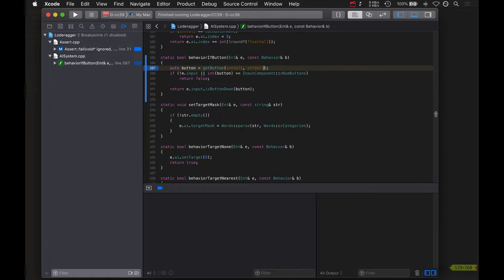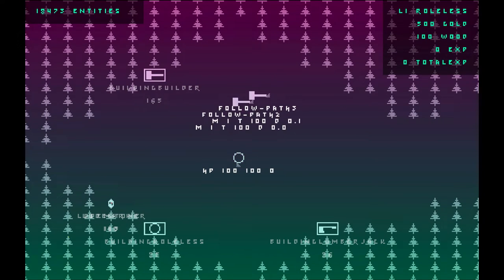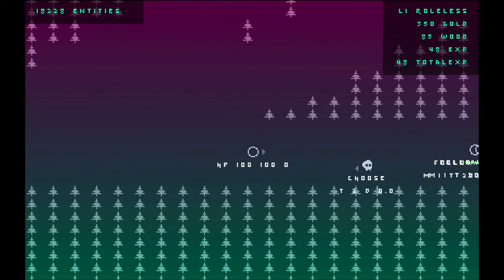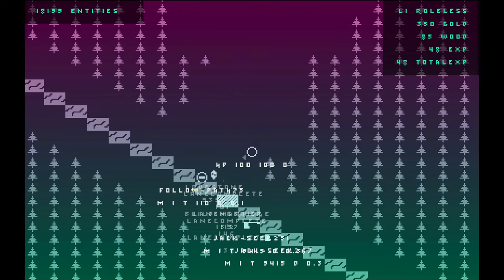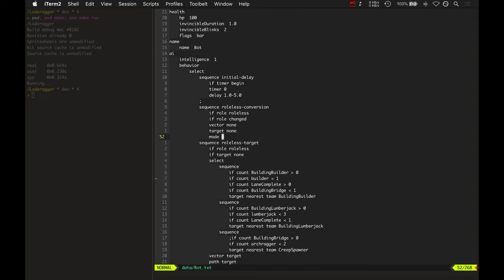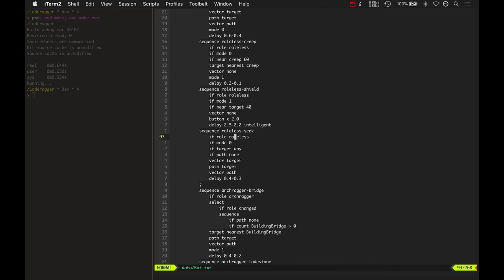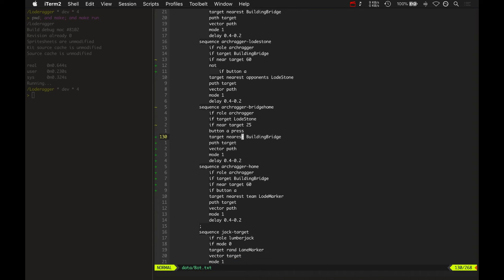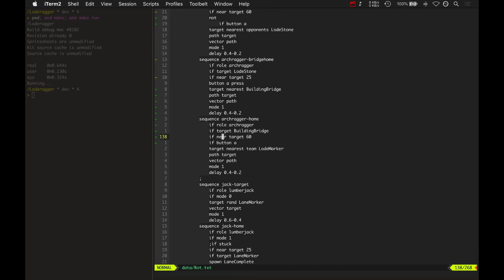Wraithbinder Dev Ep026 - Bot Steal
Developing the 5v5 arena combat game Wraithbinder. Today: getting the Bot to steal the enemy team's lode stone.